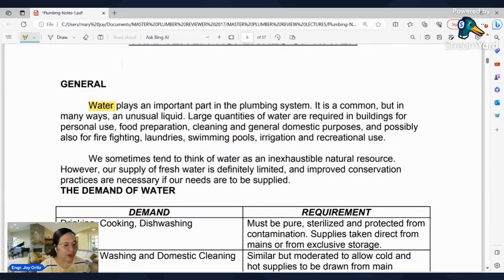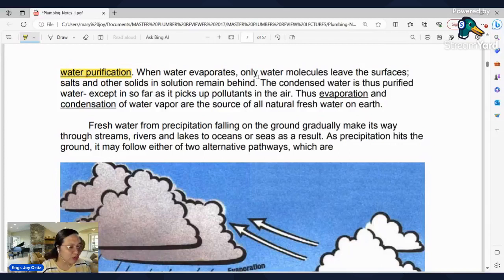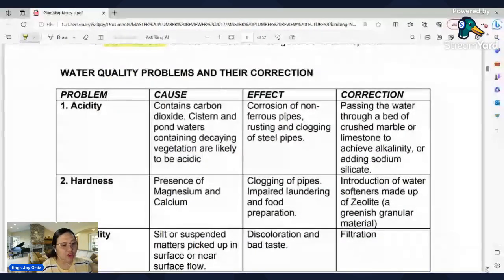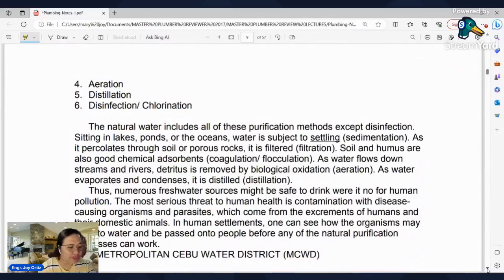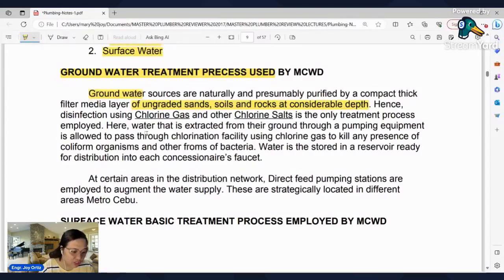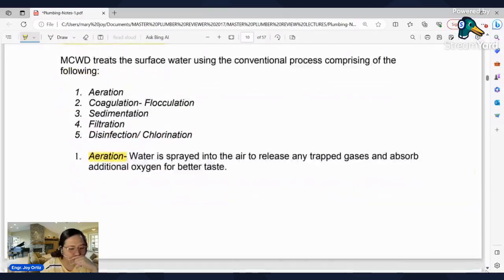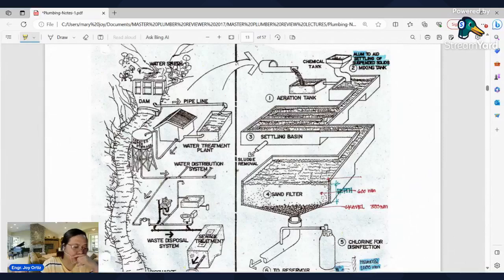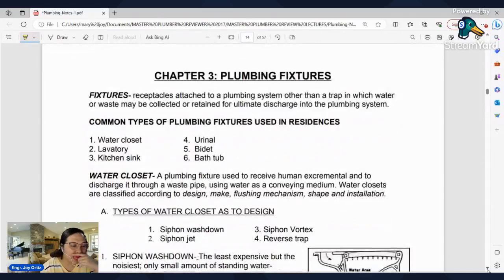RMP CHAPTER 2: : PROPERTIES OF WATER